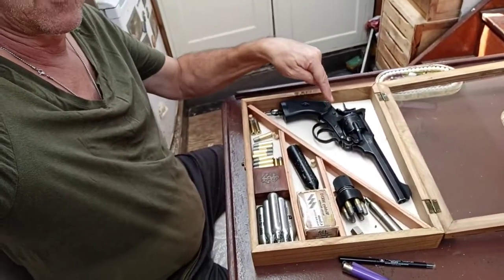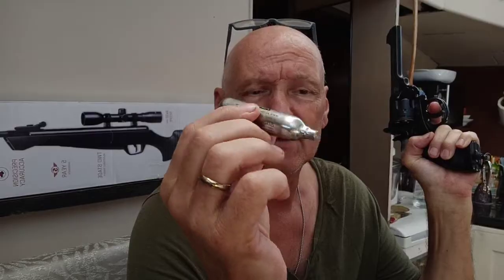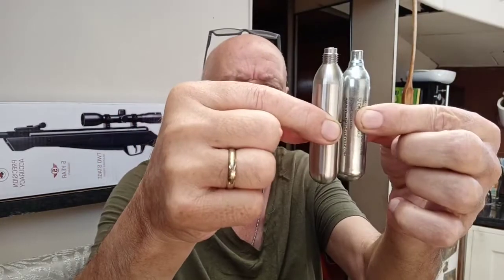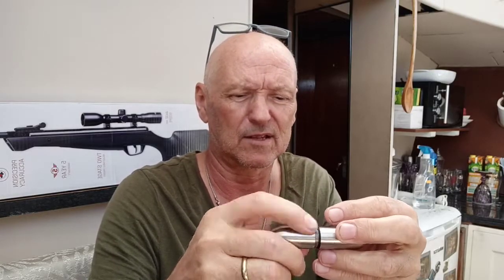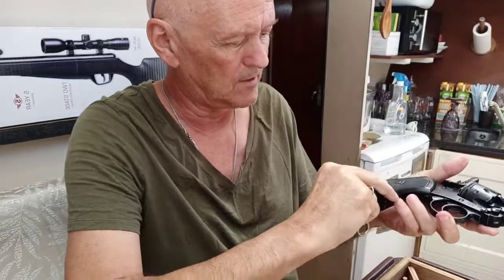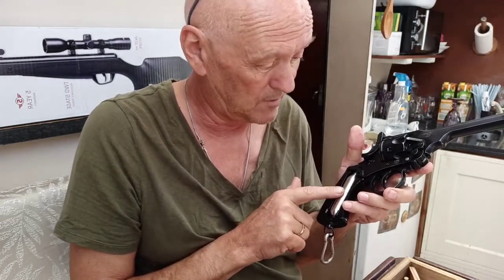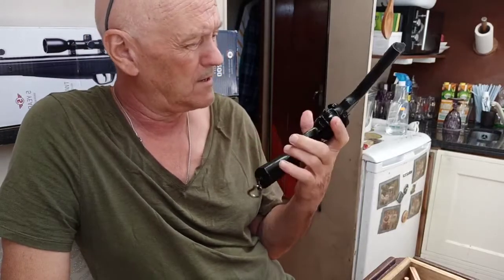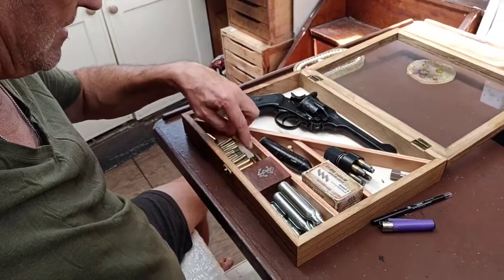Co2 propellent or FREE RECHARGEABLE AIR?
Pack of 10 x 2g Rechargeable CO12 Cartridges, 8mm Quick Disconnect Male Plug for Threaded CO2 Bike, MTB Road Bike Inflation.
Reliable inflation solution: Ensure a smooth ride with our pack of 10 high-quality 2g rechargeable CO12 cartridges with a reliable 8mm quick-disconnect male plug.
Fast and convenient charging: Effortlessly inflate your bike tires with fast charging using our 12g rechargeable cartridge and 8mm male quick plug adapter.
Built to last: Made from durable stainless steel, our cartridges are designed for long-lasting performance, providing peace of mind during your cycling adventures.
Versatile Compatibility: Suitable for use with a variety of applications such as beer machines, basketballs and, of course, bicycle wheels.
Easy to use: simply mount the cartridge, plug it into the male plug and start charging. Our comfortable and user-friendly design makes the process hassle-free.